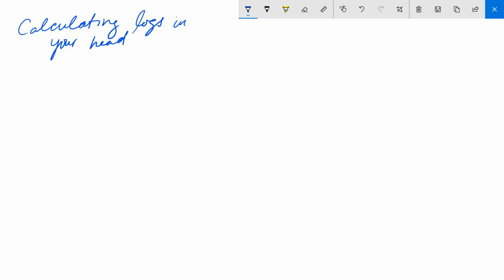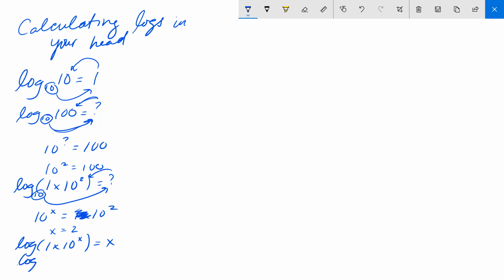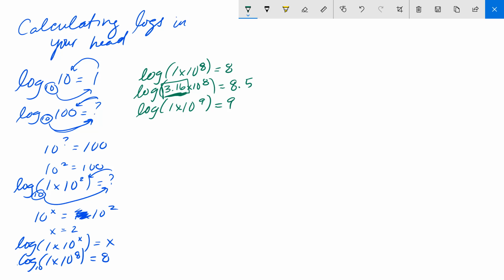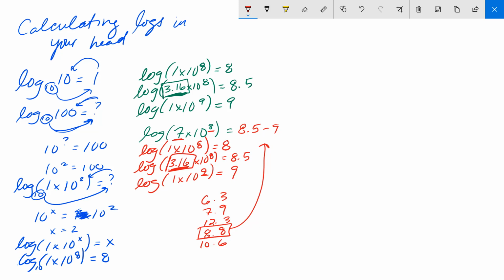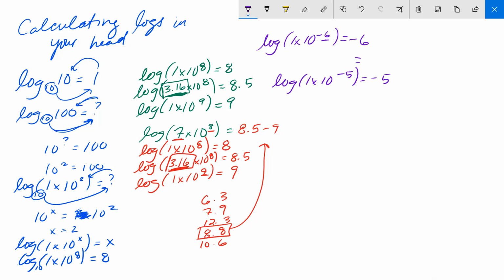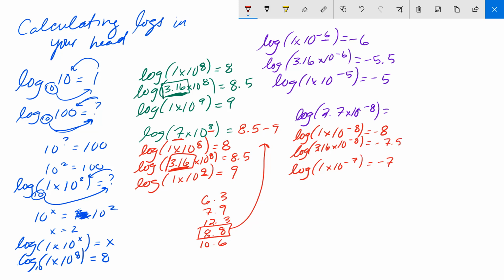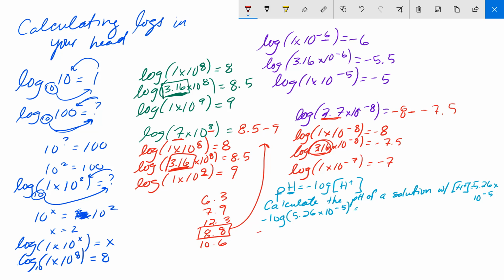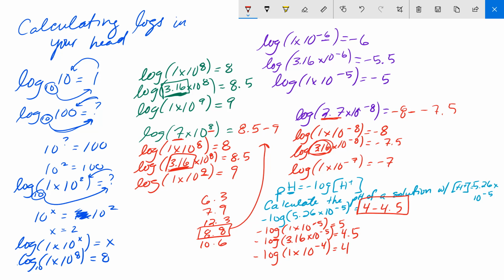General Chemistry: Calculating logs without a calculator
How do you calculate logs without a calculator? How do you find the pH of a solution?